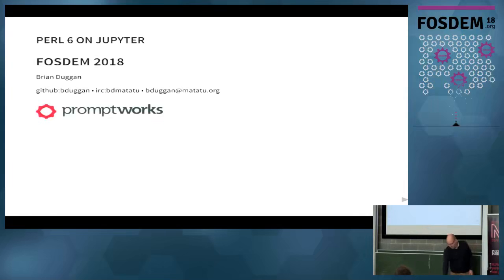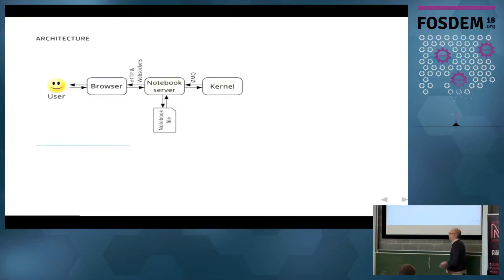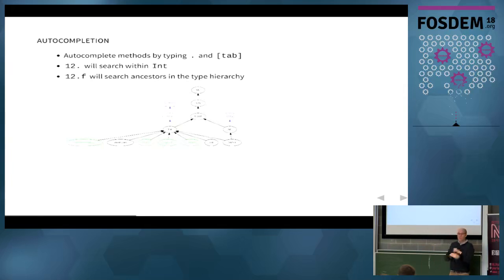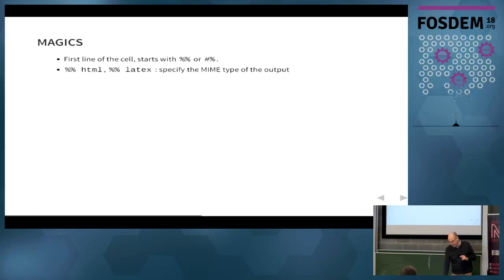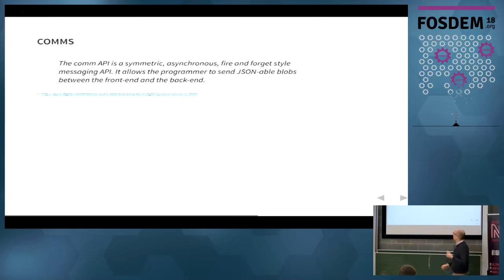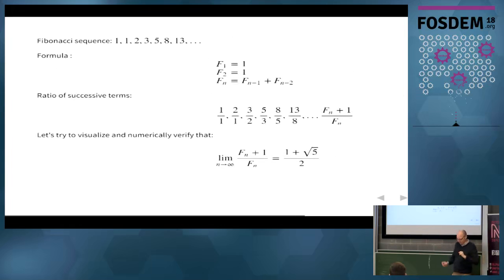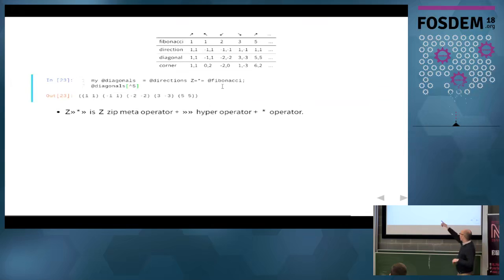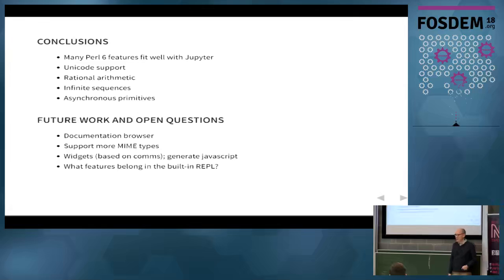Perl 6 on Jupyter